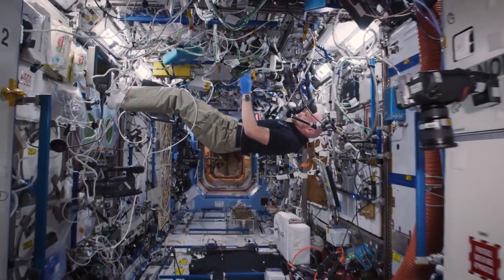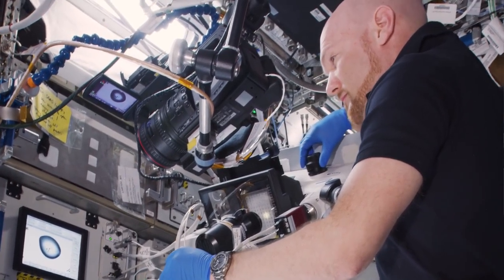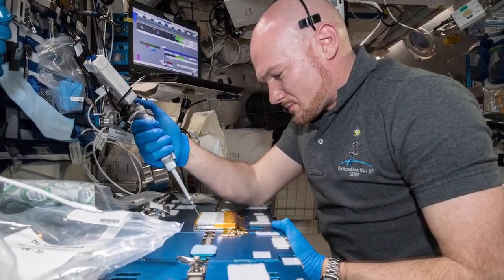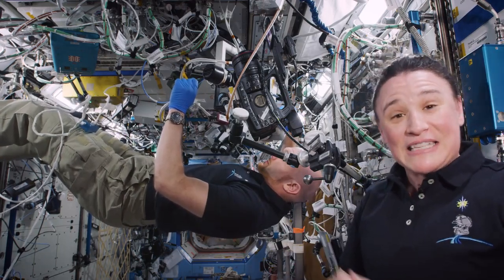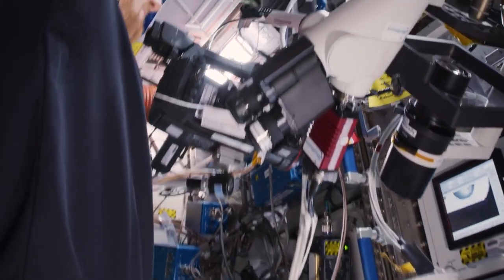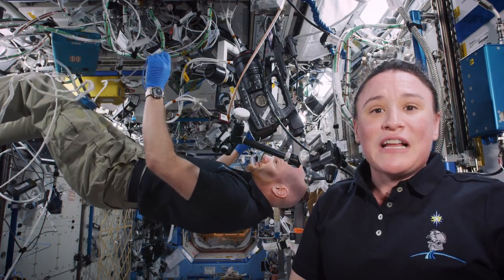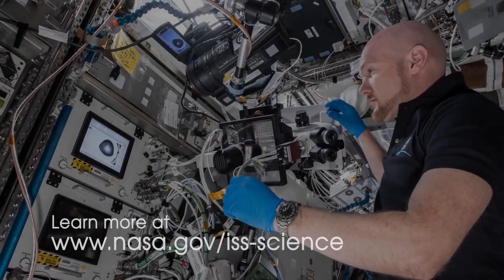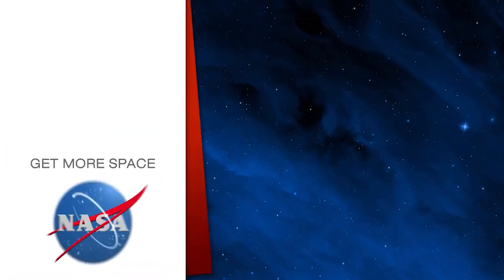Space Grown Crystals Offer Clarity on Parkinson's Disease